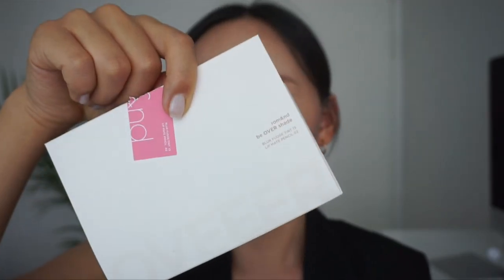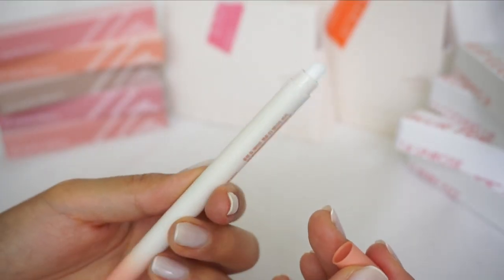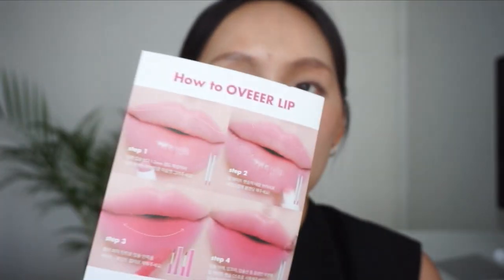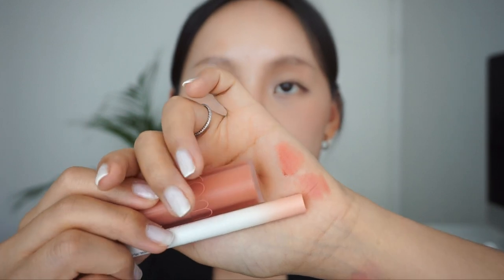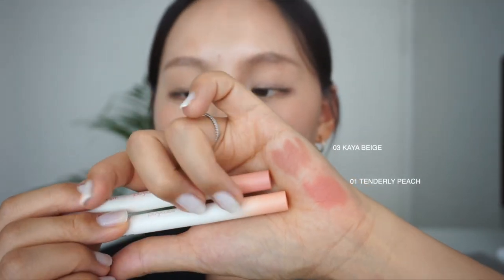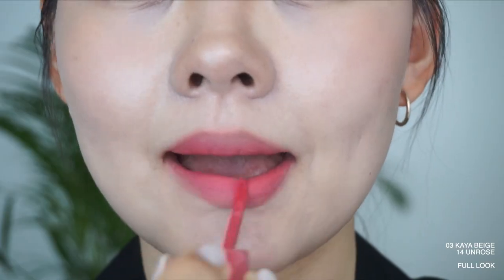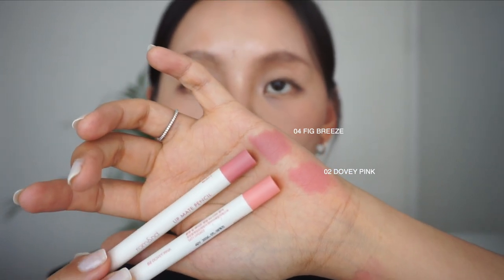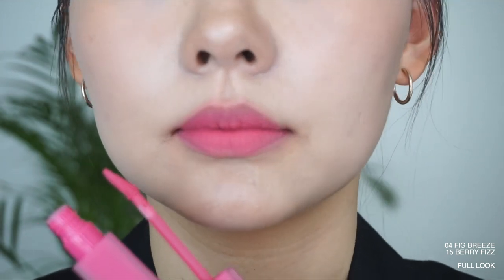2023 NEW! ROMAND LIP MATE PENCIL & BLUR FUDGE TINT REVIEW & SWATCH | Lululand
LIP MATE PENCILS
01 TENDERLY PEACH
02 DOVEY PINK
03 KAYA BEIGE
04 FIG BREEZE
05 TAUPEY SHADE
OLIVE YOUNG GLOBAL CODE: LULULAND05

BLUR FUDGE TINT
12 WARMING UP
13 COOLING UP
14 UNROSE
15 BERRY FIZZ
Yesstyle code: LULULAND22

Skin tone: Natural Beige
Korean foundation: 23
On the lips: ROM&AND LIP MATE PENCIL 03 KAYA BEIGE, BLUR FUDGE TINT 12 WARMING UP & 01 POMELOCO, GLASTING WATER GLOSS 06 CLEAR JELLY
***Lighting may be different due to sun exposure